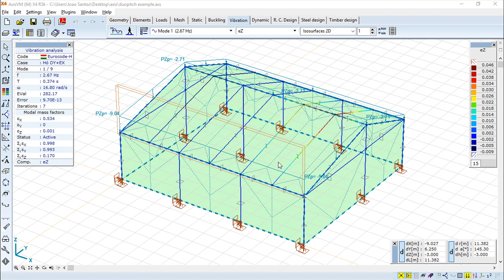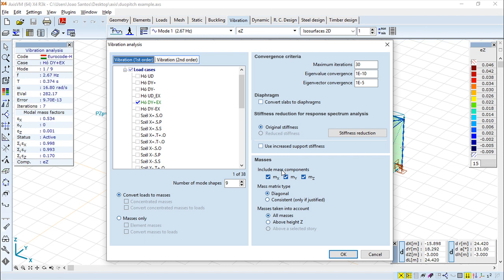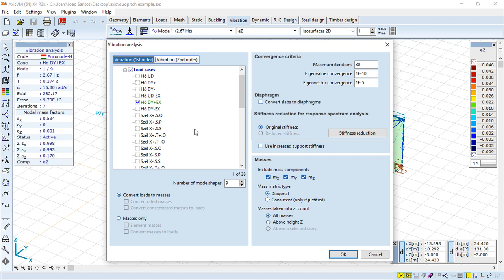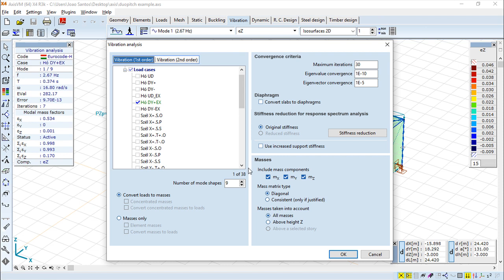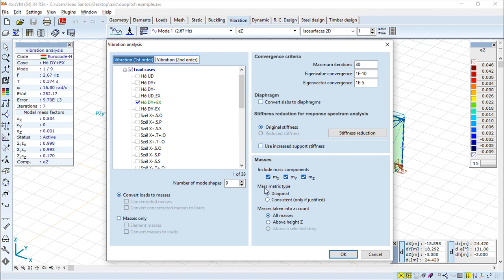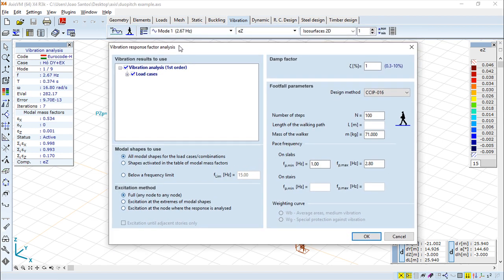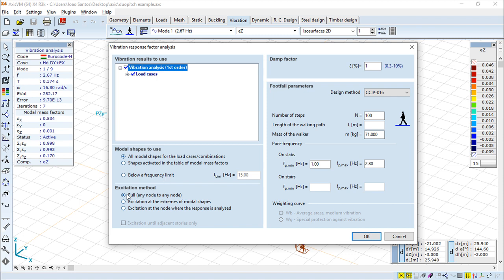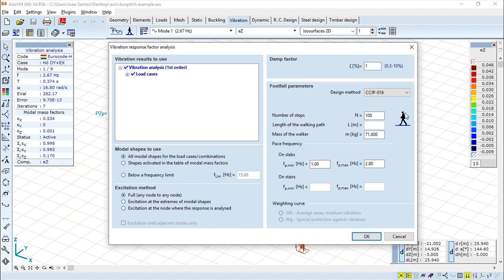AxisVM x4 English - Lesson 35/49 - Vibration Analysis